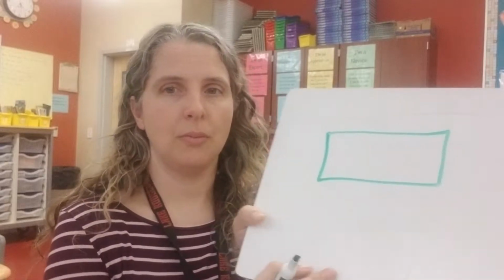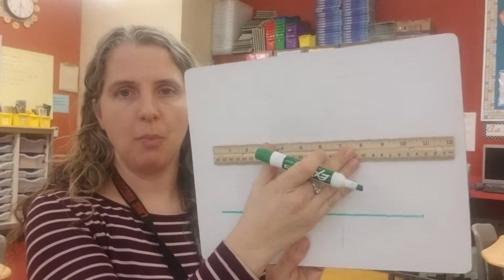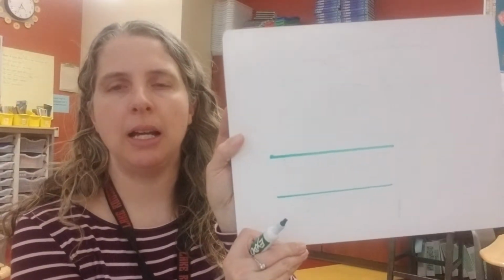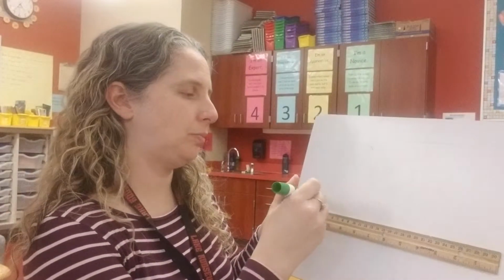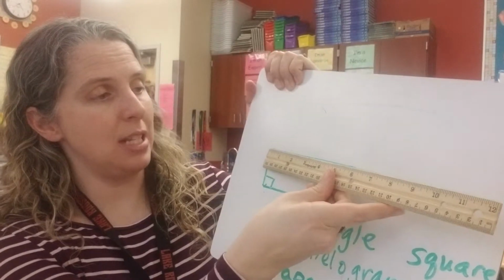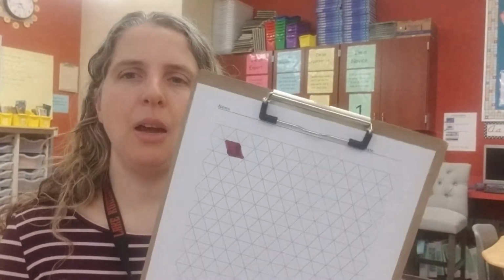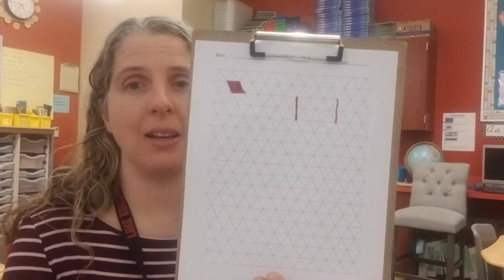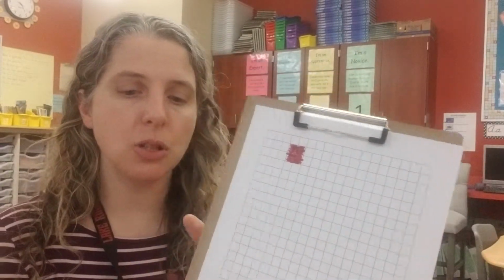Module 4 Lessons 15 & 16